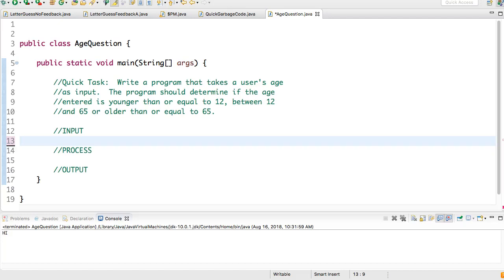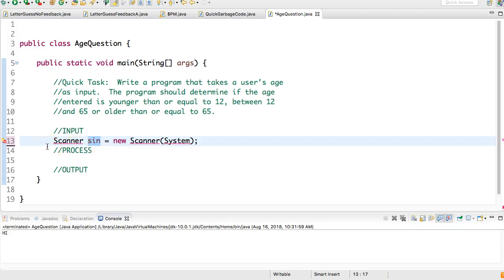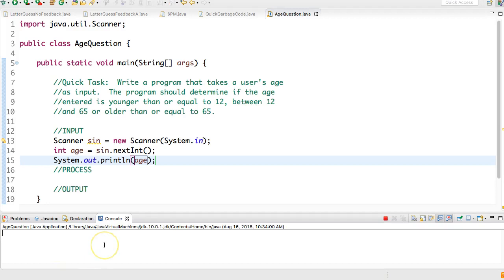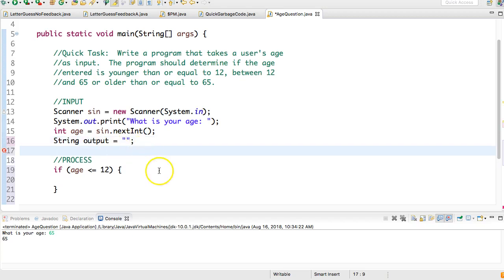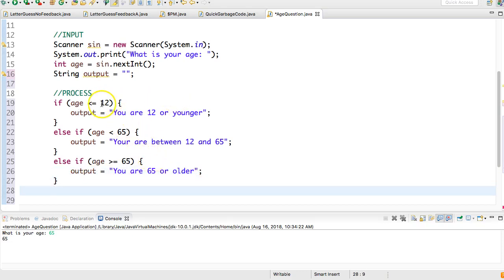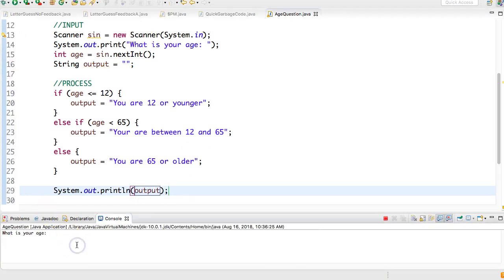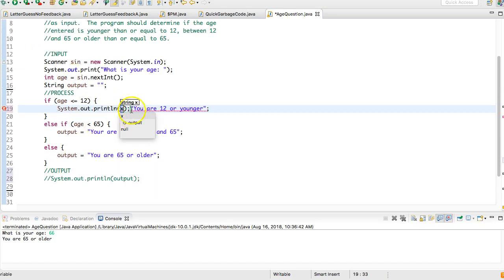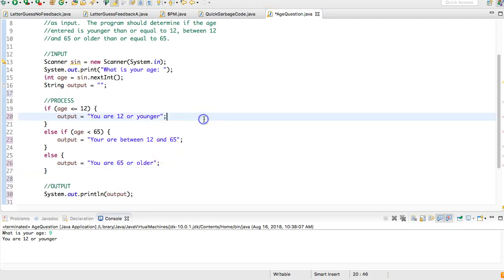Java - Conditional Statement Simple Question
This is a simple conditional statement question in Java